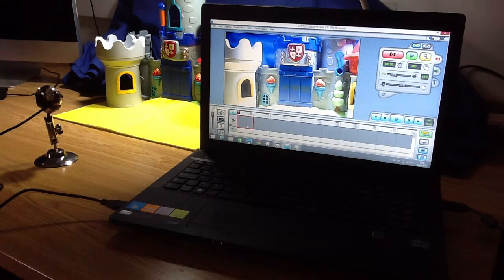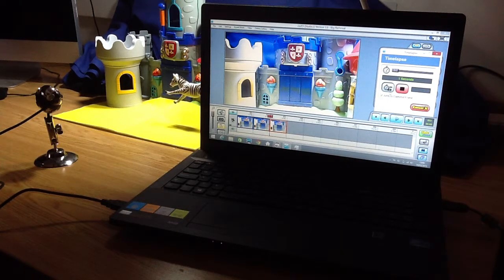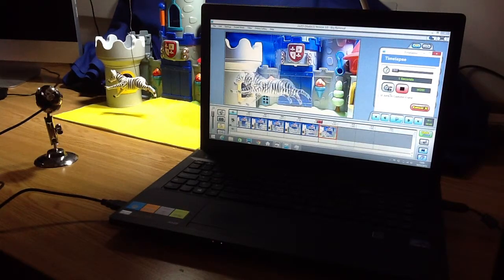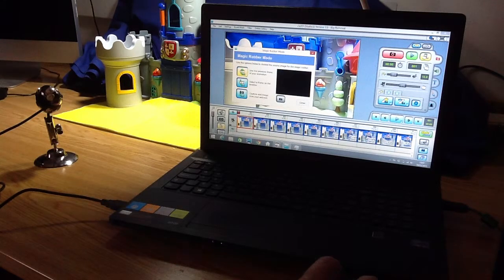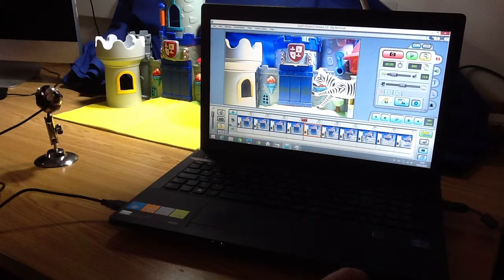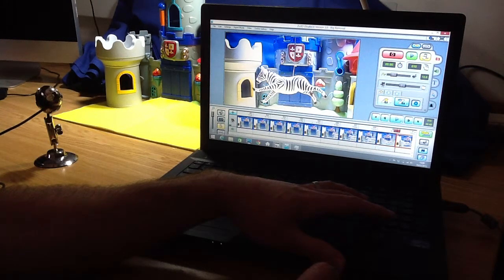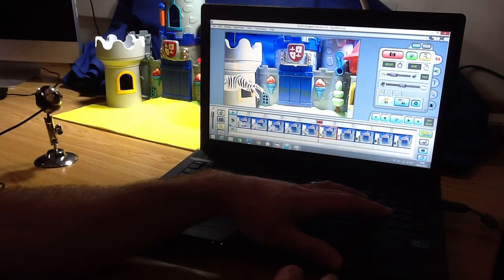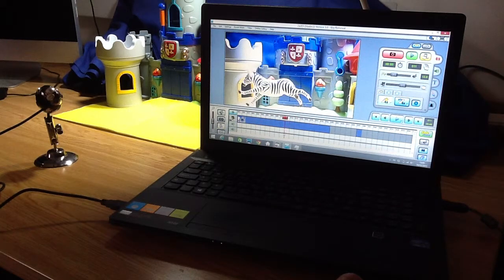Zu3D Rig Removal on a PC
A quick tutorial showing how to use rig removal (magic rubber) tools in Zu3D on a PC. Also have a look at the tutorial for rig removal in Zu3D on an iPad